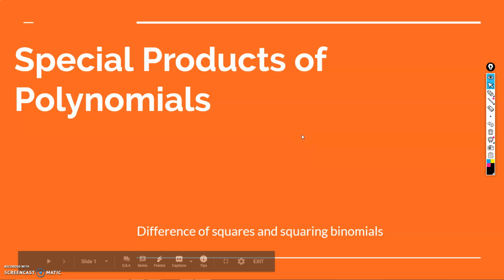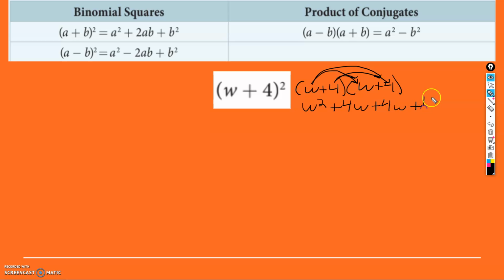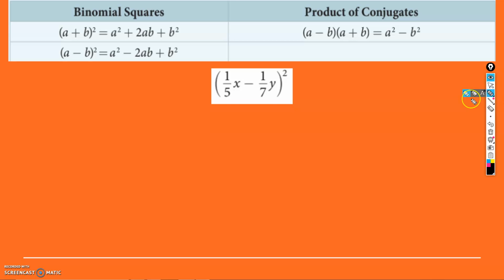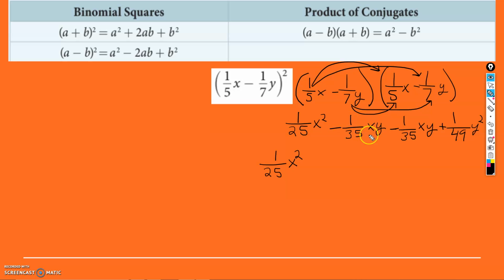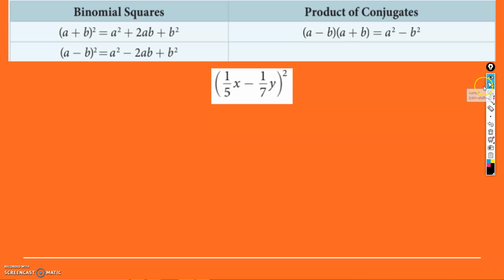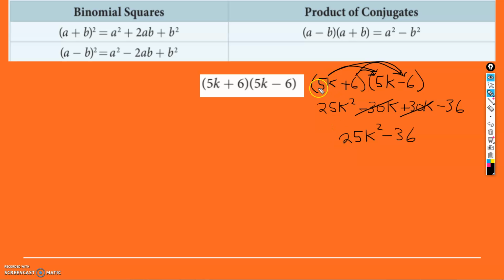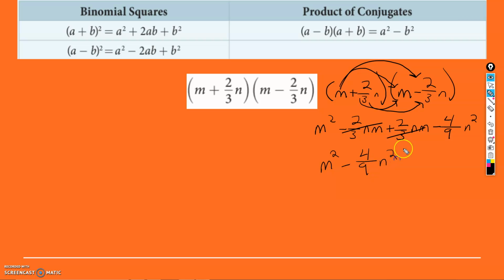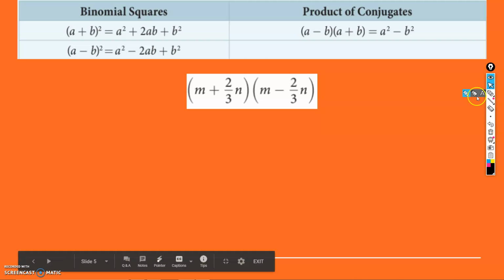Special proucts of binomials.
How to do difference of squares and products of binomials.  Formulas given as well as examples.